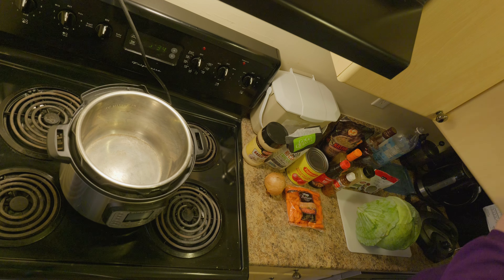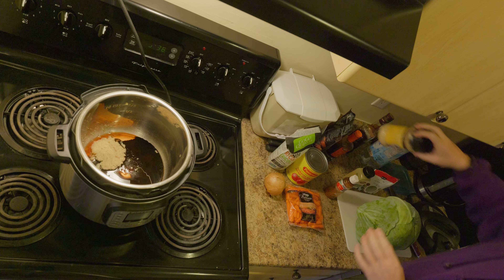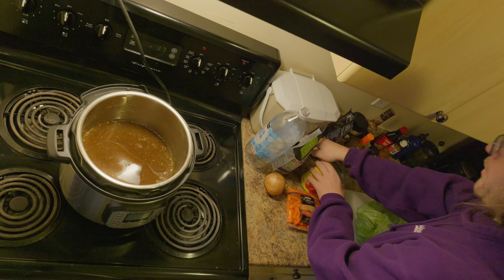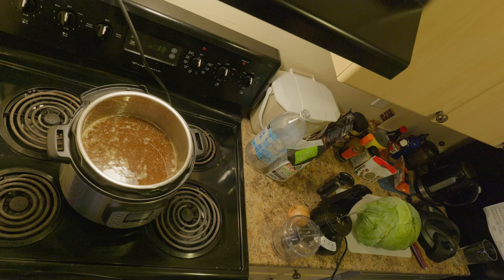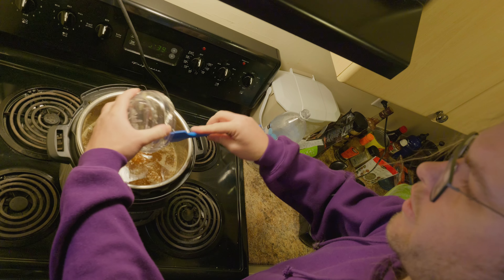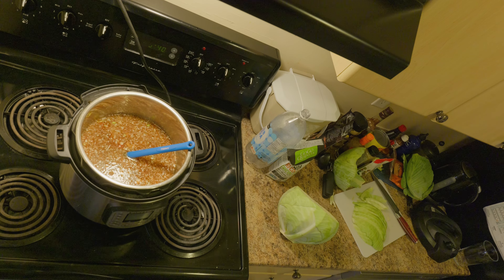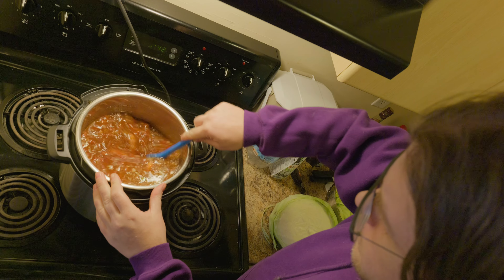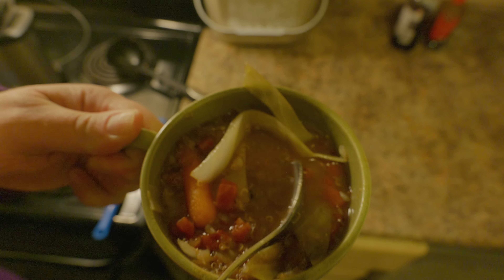How to make the 'Perfect' Instant Pot Cabbage Soup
Oh this was sooooo tasty!!